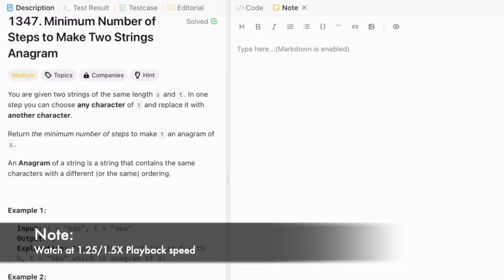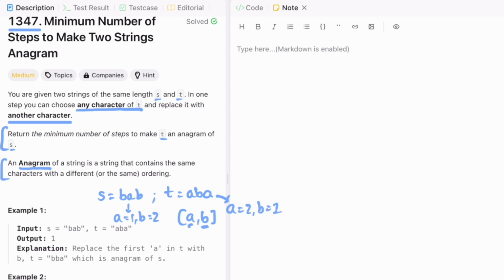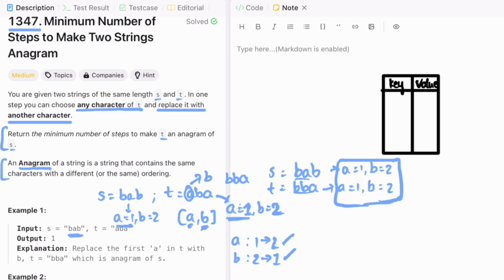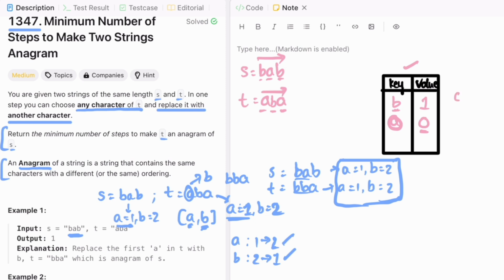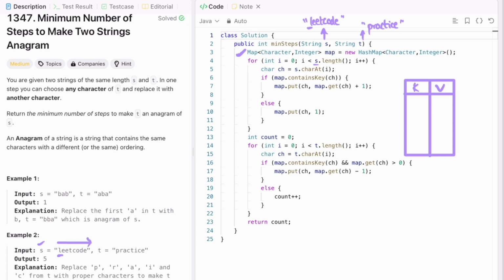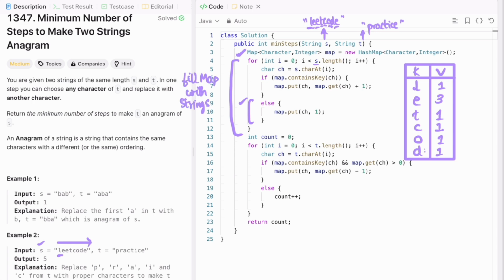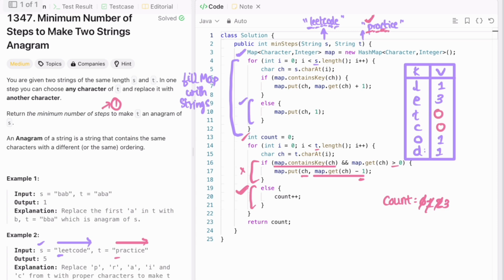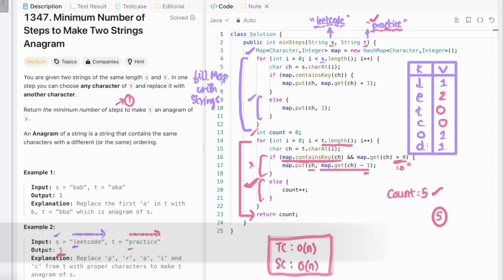Leetcode | 1347. Minimum Number of Steps to Make Two Strings Anagram | Medium | Java Solution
This video has the Problem Statement, Solution Walk-through, Code and IDE Debugging for the Leetcode Question 1347. Minimum Number of Steps to Make Two Strings Anagram, with Time Complexity of O(n) and Space Complexity of O(n).

1347. Minimum Number of Steps to Make Two Strings Anagram [Leetcode]

Time Stamps ⏱️:
0:00 - Problem Statement
1:41 - Solving the Problem
3:01 - Code & Dry Run [Java]
5:37 - Time and Space Complexity
1347. Minimum Number of Steps to Make Two Strings Anagram
Leetcode Minimum Number of Steps to Make Two Strings Anagram
Minimum Number of Steps to Make Two Strings Anagram
Minimum Number of Steps to Make Two Strings Anagram Leetcode Solution
Minimum Number of Steps to Make Two Strings Anagram Java Solution
Leetcode 1347
Leetcode HashMap Questions
Minimum Number of Steps to Make Two Strings Anagram Developer Docs